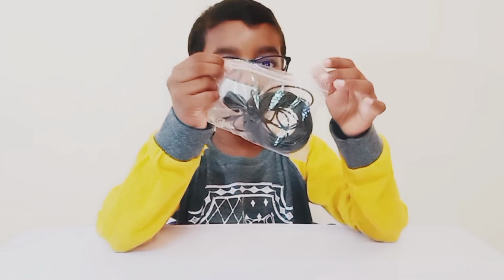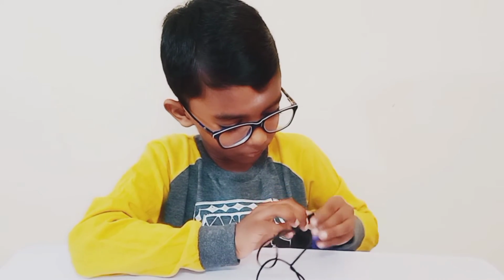Mic Review and Channel Upgrade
New Mic Audio quality Check